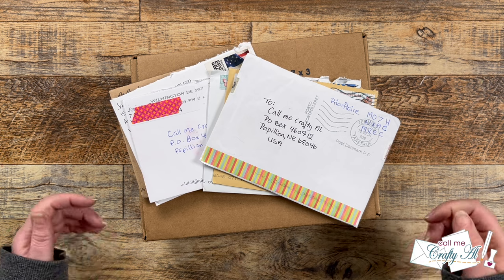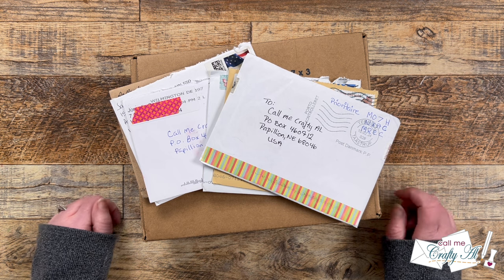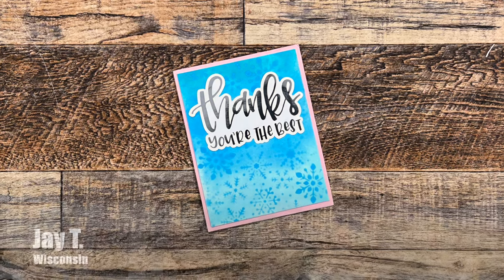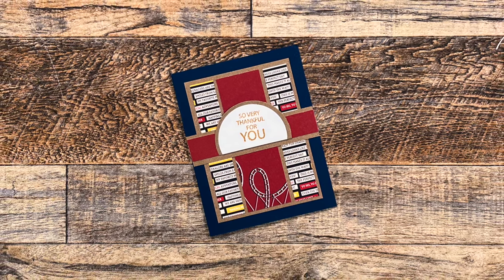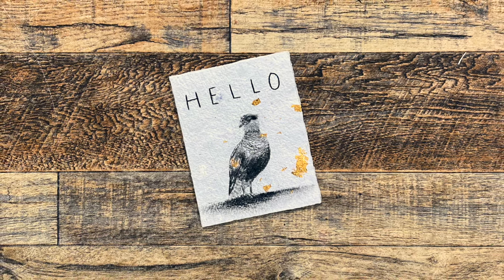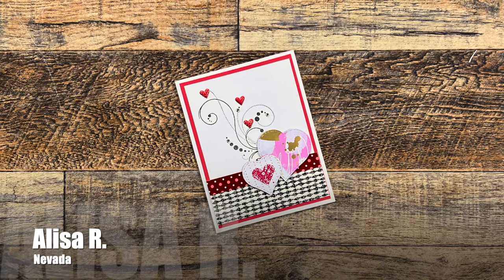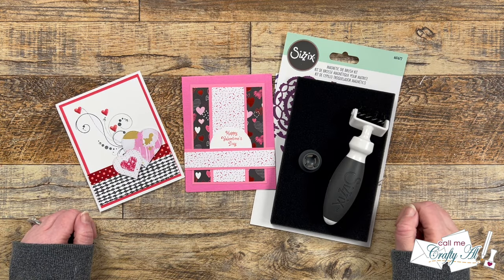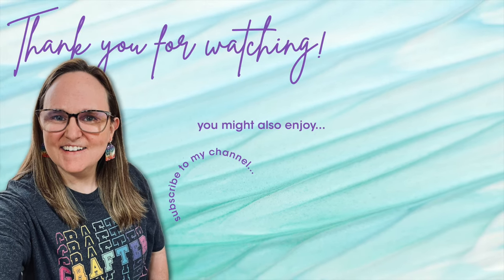A SheetLoad of Happy Mail | February 2024 Viewer Cards & Mail from my PO Box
Hello crafty friends! It is time for my FINAL video of the Month - the Show Us Your SheetLoad / Happy Mai video! The kind notes this month almost made me cry. :)

If YOU CREATE cards using this month’s SheetLoad, PLEASE USE the following hashtags

Related Products**
   Sizzix Magnetic Die Brush Kit

HaPpY cRaFtInG!
   Alicia
   Call Me (Crafty) Al